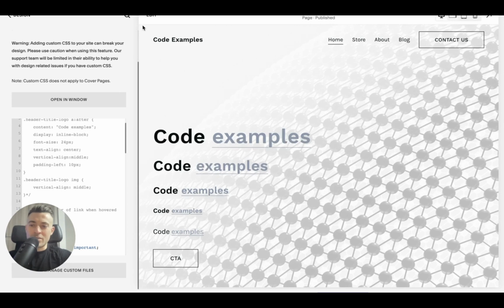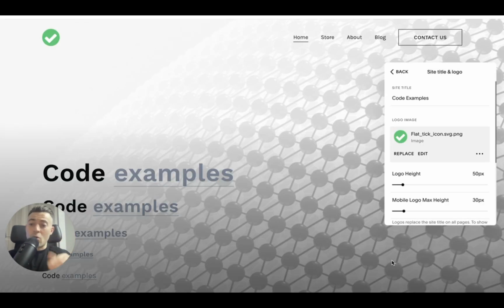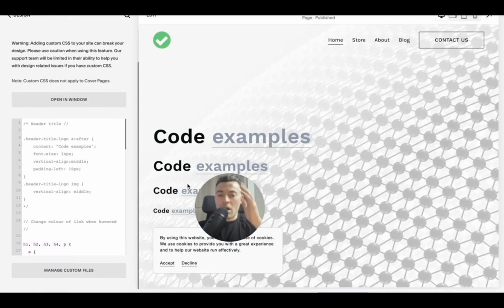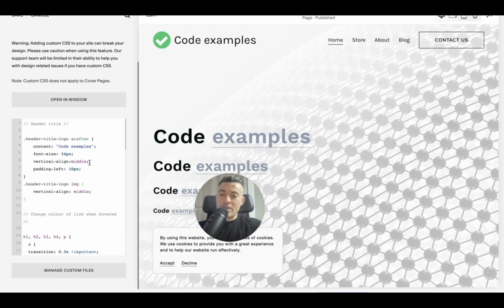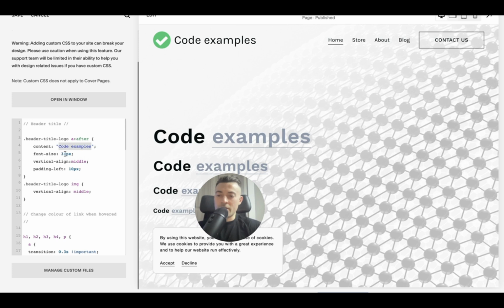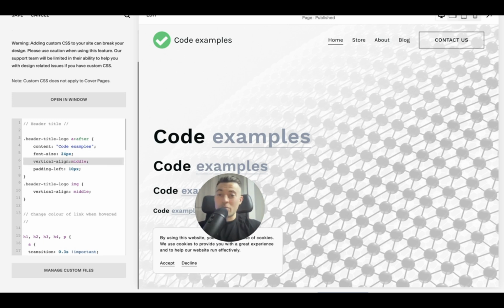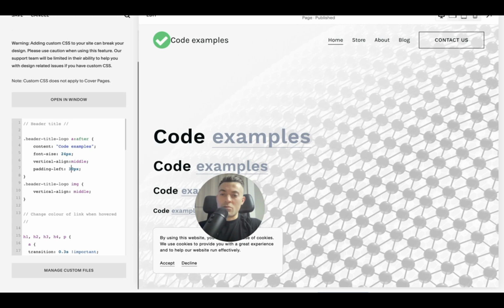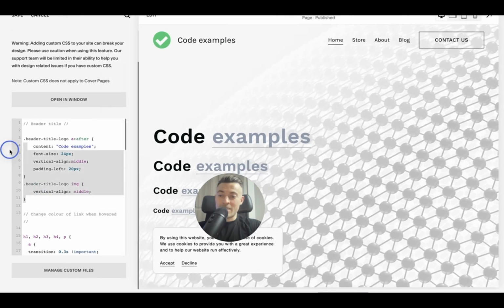How to Add a Site Title Next to Your Logo on Squarespace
Discover how to add a site title next to your logo in your website header on Squarespace.

Prefer to read your tutorials?

Timestamps

00:00 Intro
00:40 Step-by-step
01:19 Code
03:04 Outro